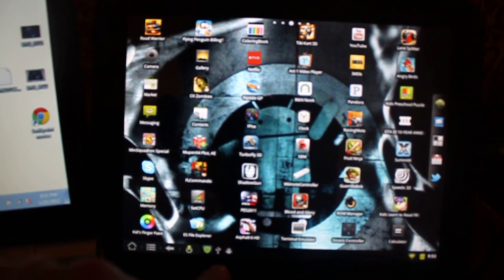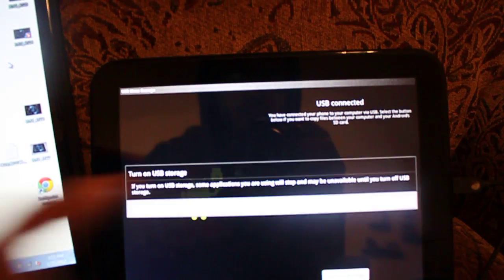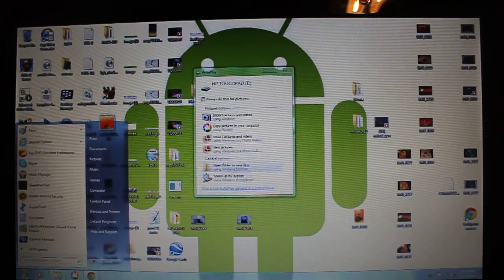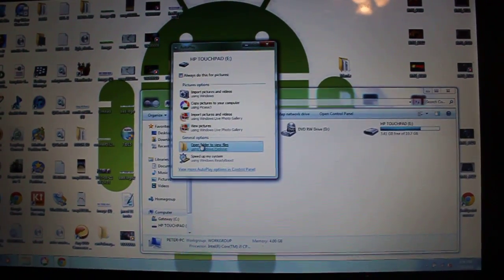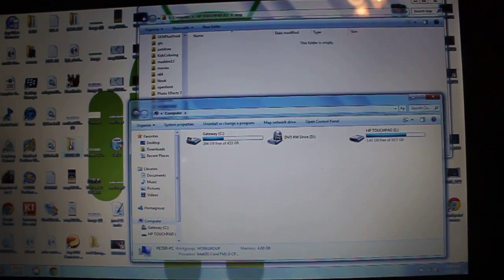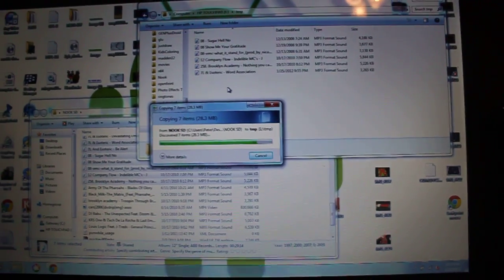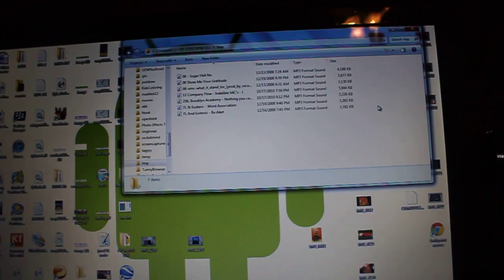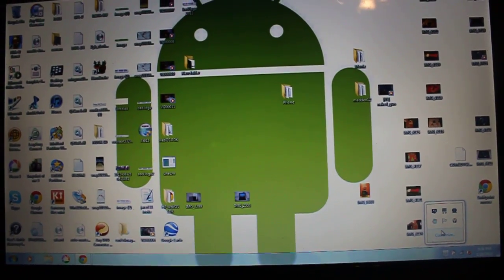How To Transfer Music To Your Android Phone or Tablet: 2012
A year or so back I created a video about how to transfer music to your Android smartphone and it got a lot of views but I left out some key points that have come up as questions over and over.  Here's a link with additional information and step by step instructions